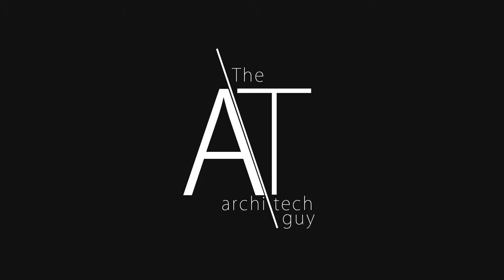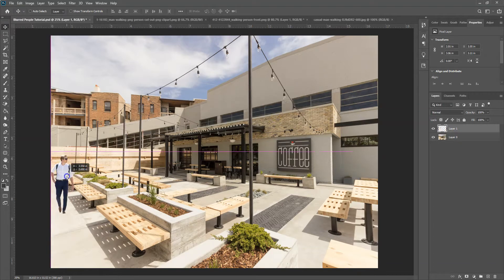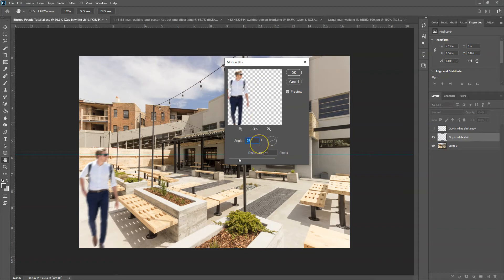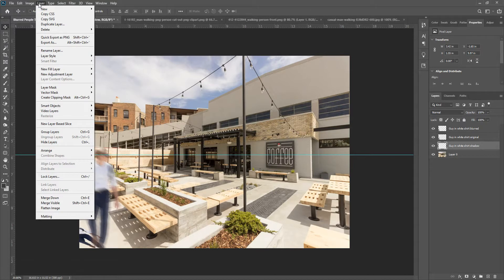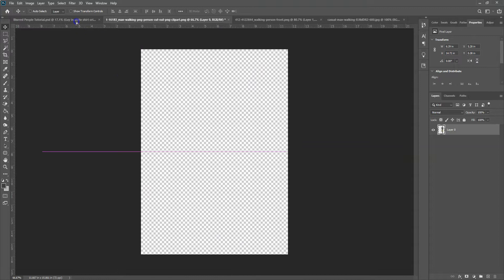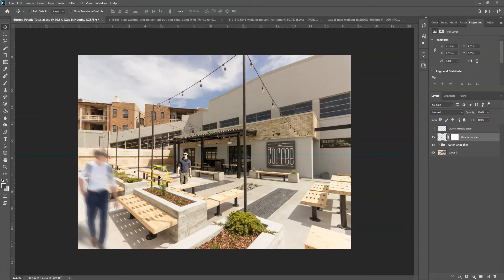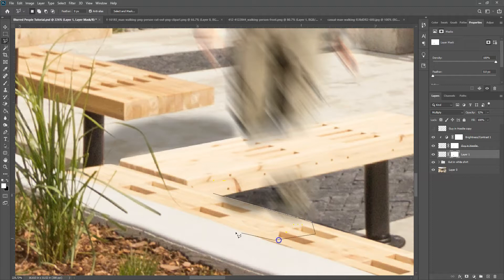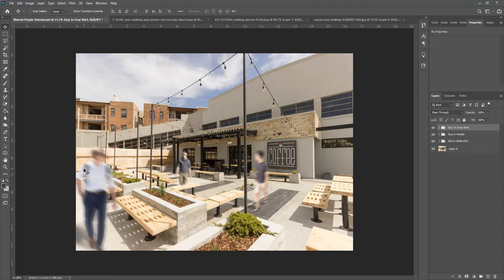How to Add Entourage | Photoshop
Find my content helpful? Consider sending a tip

In this video I'll give you step-by-step instructions on how to add some entourage, specifically, blurred people to your images using Adobe Photoshop.

Adding people to images does a few things.
- It creates Visual Interest
- It gives the architecture a sense of scale
- It shows how people interact with the space.

Architecture is all about creating space and showing people is the best way to show how people use the space.

Sit back, maybe take some notes, and enjoy!

I've got an Instagram pages for some bite-sized tutorials and tips if you want to check that out

Cheers!
The Archi-Tech Guy